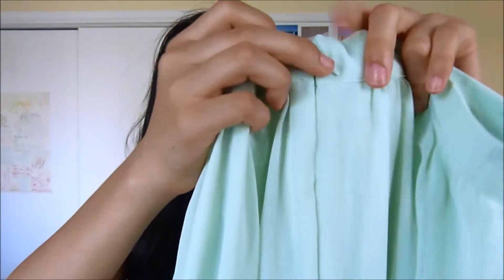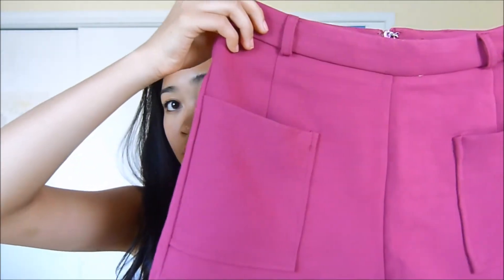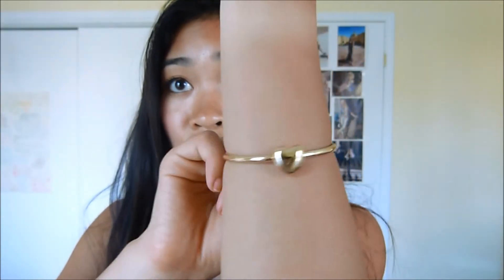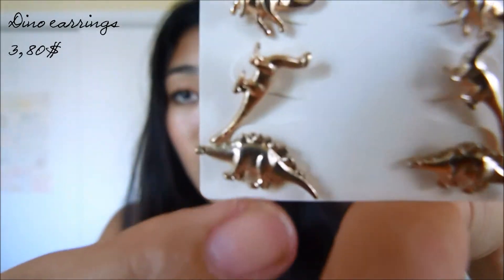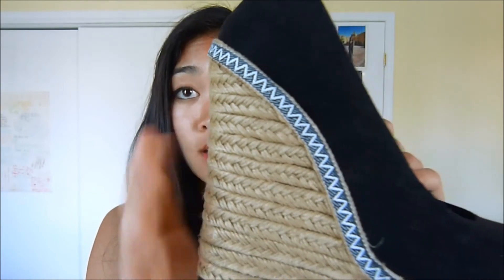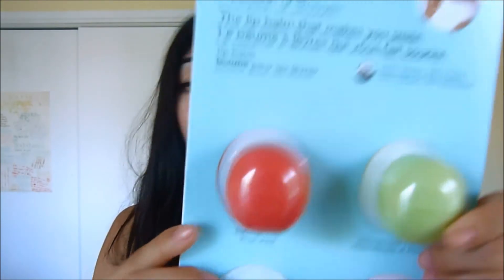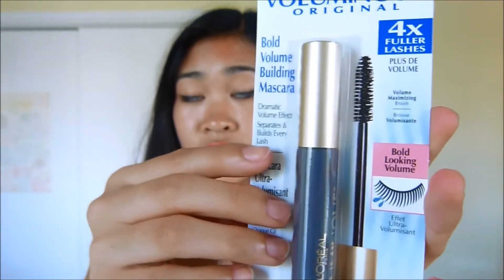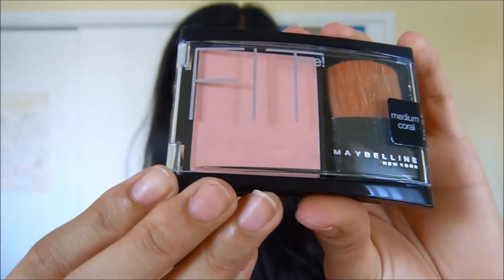Haul: June 2013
PRODUCTS MENTIONED

Dino earrings and winged ring are not available anymore.

Maybelline SuperStay 24hrs Concealer in 720 Cream
Maybelline Fit Me blush in Medium Coral
Revlon eyelash curler
L'Oréal Voluminous Original mascara in 360 Black